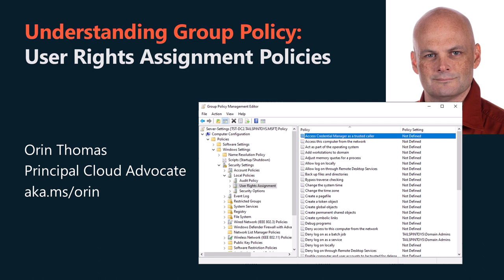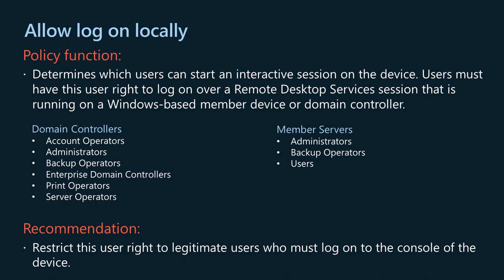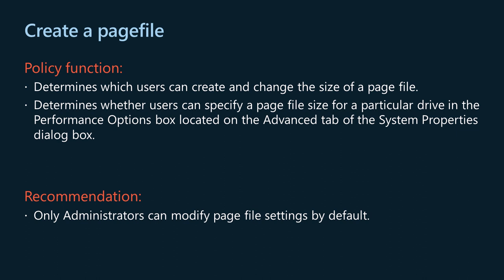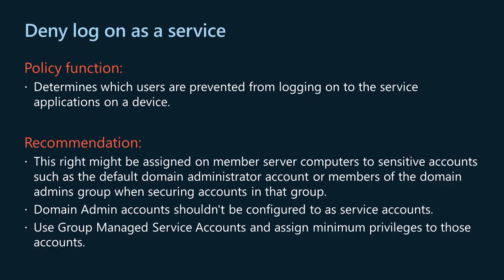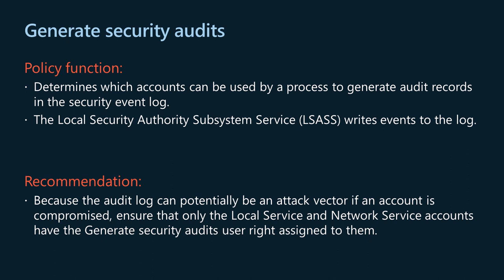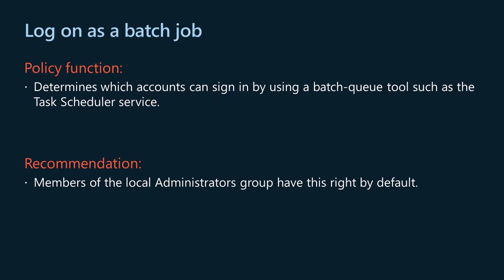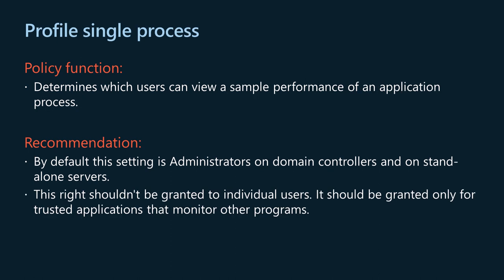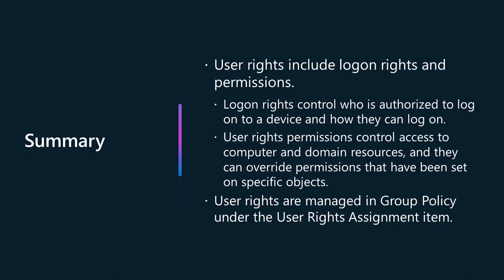Understanding Group Policy: User Rights Assignment Policies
This video summarizes the functionality of each of the different User Rights Assignment Policies and discuss recommended policy settings and their impact on security. You can find out more about User Rights Assignment Policies in the following documentation